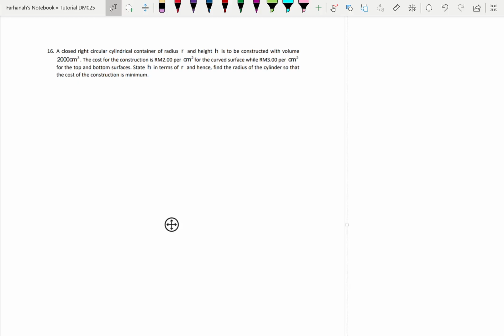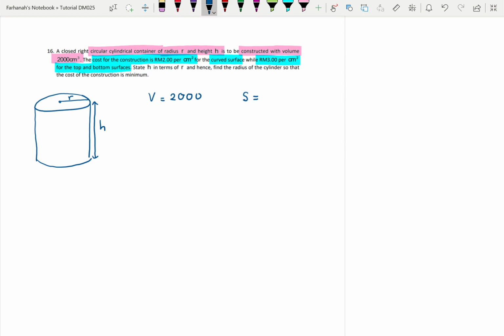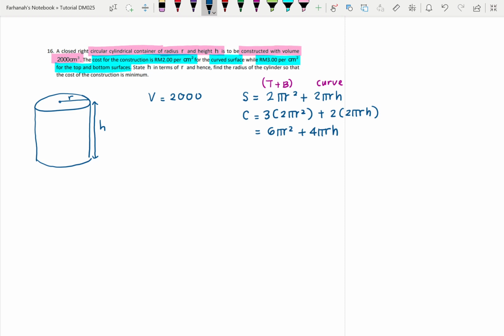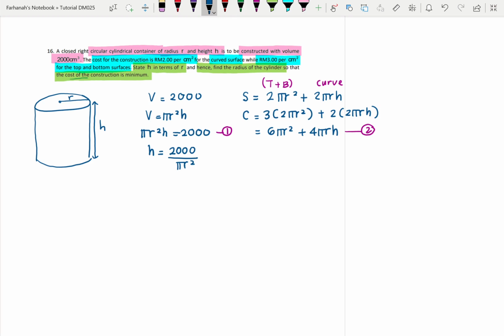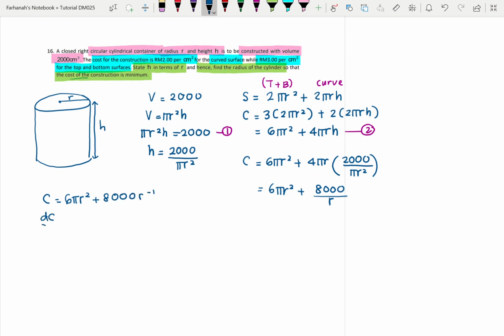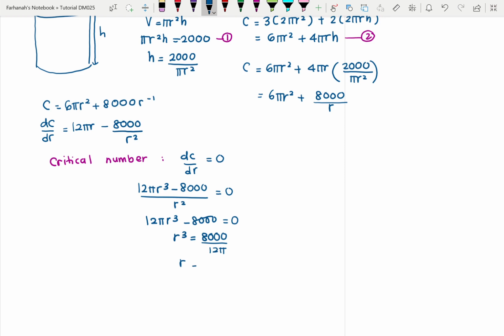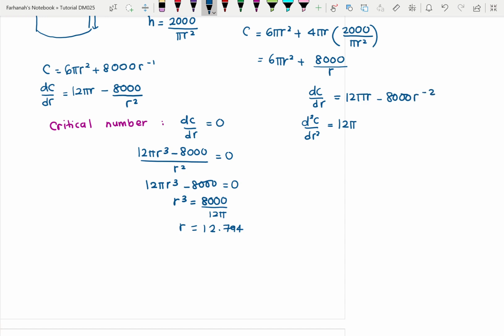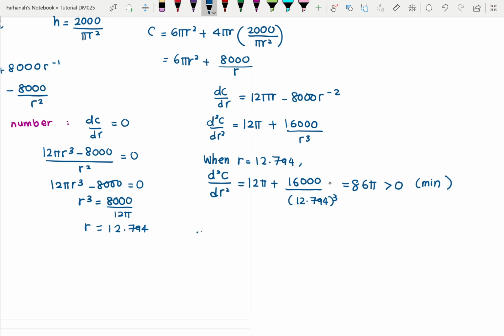(Discussion on Tutorial No 16) CHAP 4 APPLICATION OF DIFFERENTIATION DM025